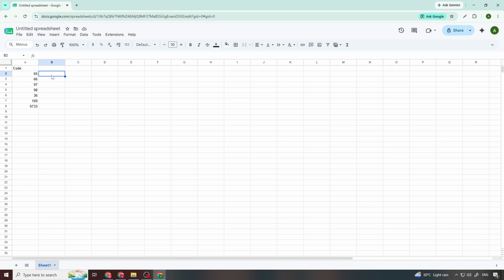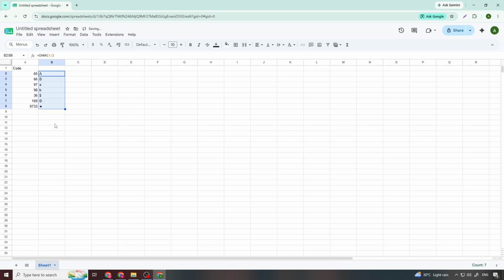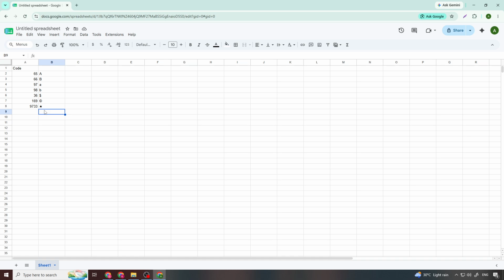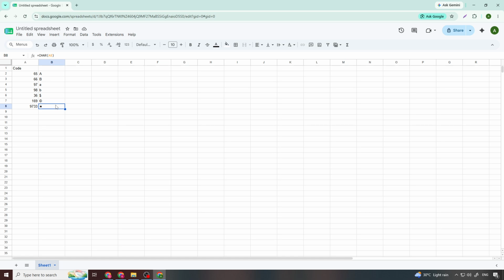How To Use The CHAR Function In Google Sheets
This tutorial provides a streamlined, step-by-step guide on how to use the `CHAR` function in Google Sheets to convert numerical character codes into their corresponding symbols, letters, or special characters. You will learn the exact syntax for the function, how to utilize character codes for symbols like the dollar sign or copyright, and how to implement special formatting techniques like adding line breaks within formulas. Mastering this function is essential for dynamic text generation and advanced data formatting.

Video Chapters
00:00 - Introduction to the CHAR Function
00:13 - Applying the Formula and Understanding Character Codes
00:32 - Troubleshooting and Validating Results
00:39 - Practical Examples: Special Symbols and Line Breaks